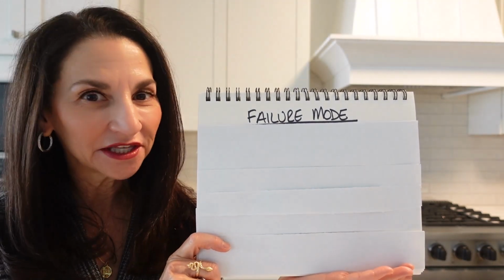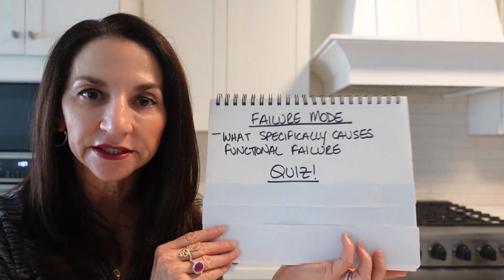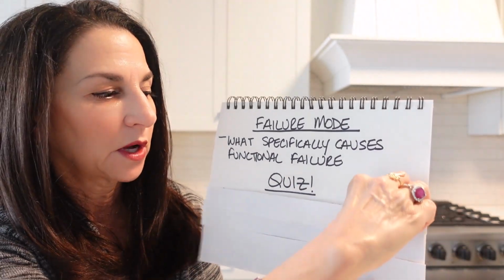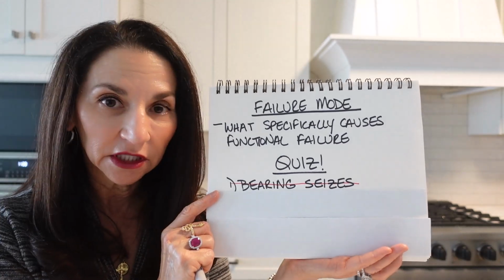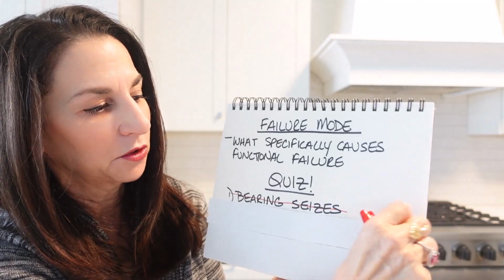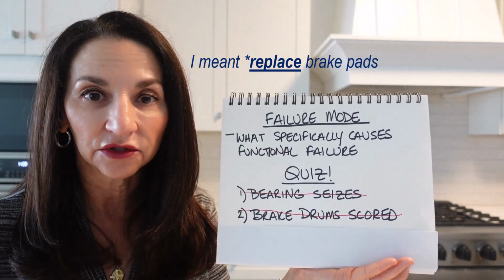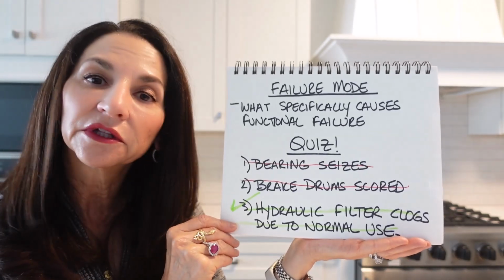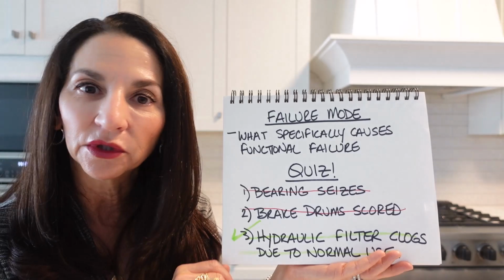Are You Writing Failure Modes All Wrong? Learn the Truth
How to Write Failure Modes Properly in Reliability Centered Maintenance (RCM)

In this video, we're testing our knowledge of how to write Failure Modes correctly — a crucial step in the Reliability Centered Maintenance (RCM) process. As my mentor John Moubray taught, we manage physical assets at the Failure Mode level, so it’s essential to get them right. I’ll walk you through a few examples to show what separates a properly written Failure Mode from a Failure Effect.

Learn how to identify specific Failure Modes that will help you get on the “right road” to creating safe and effective proactive maintenance tasks, intervals, and Default Strategies. Let’s dive in and see how well we know Failure Modes!